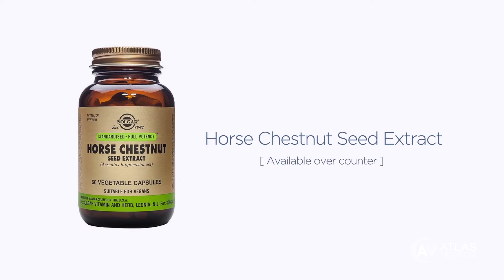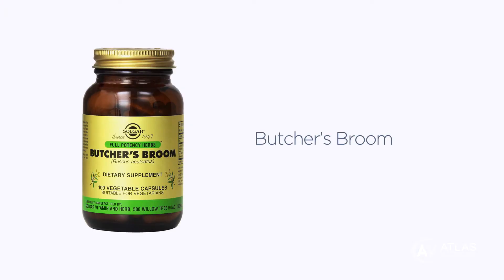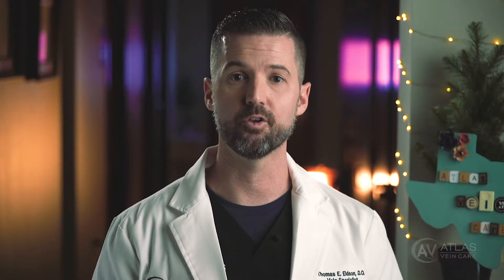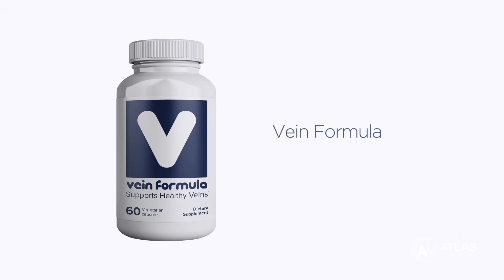Supplements for Vein Health